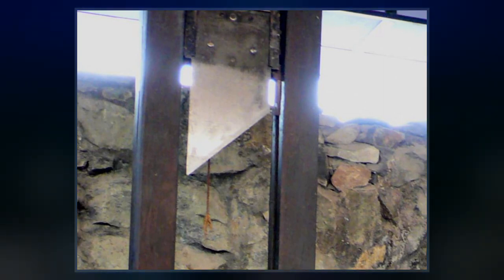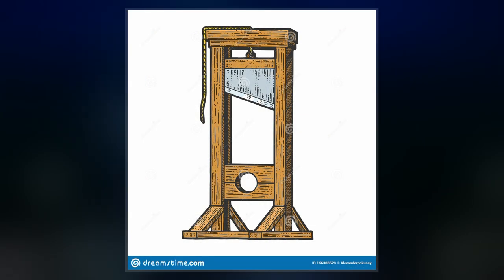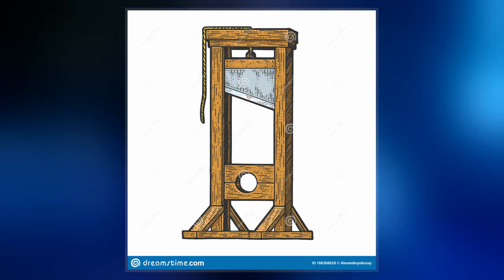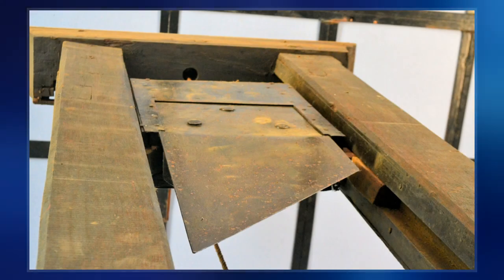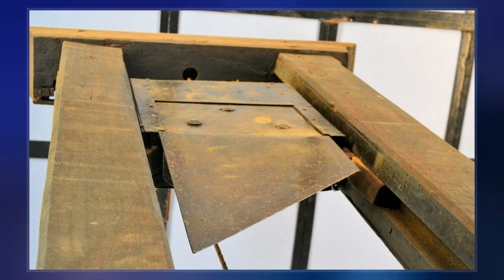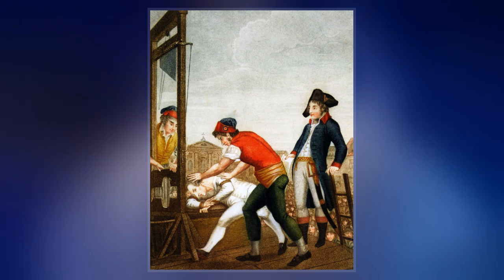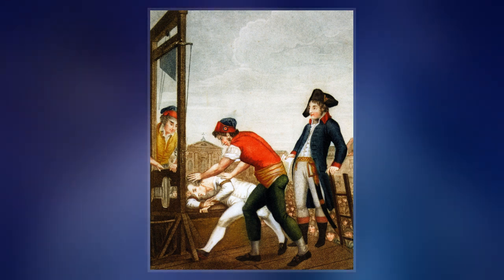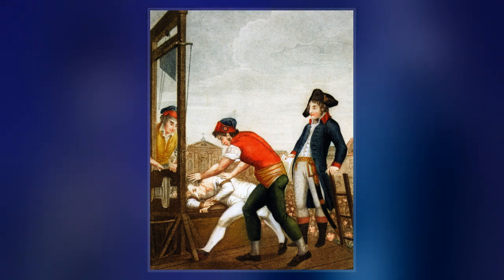Guillotine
A guillotine ) is an apparatus designed for efficiently carrying out executions by beheading. The device consists of a tall, upright frame with a weighted and angled blade suspended at the top. The condemned person is secured with stocks at the bottom of the frame, positioning the neck directly below the blade. The blade is then released, swiftly and forcefully decapitating the victim with a single, clean pass so that the head falls into a basket or other receptacle below.